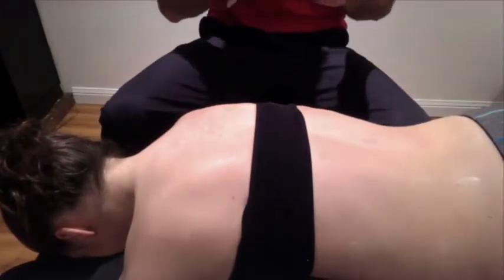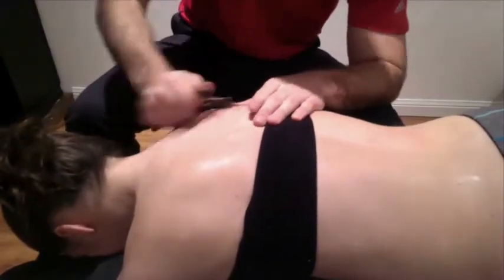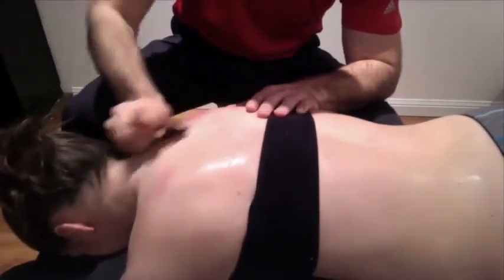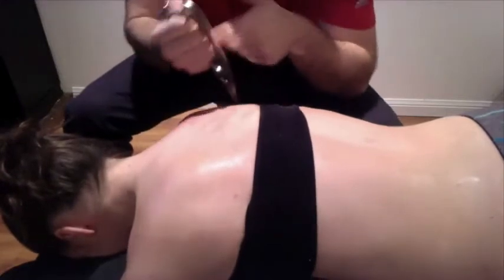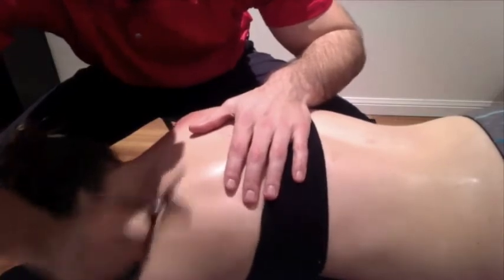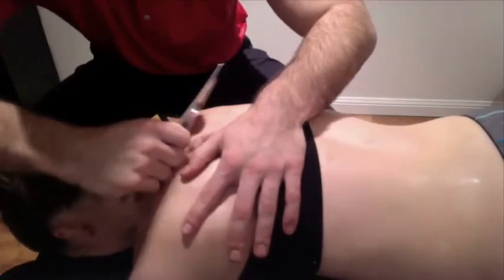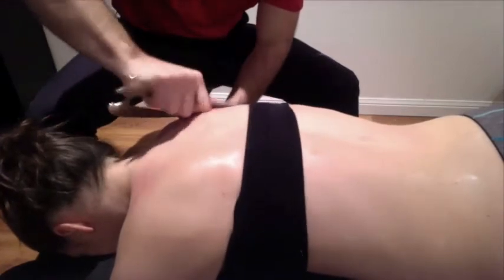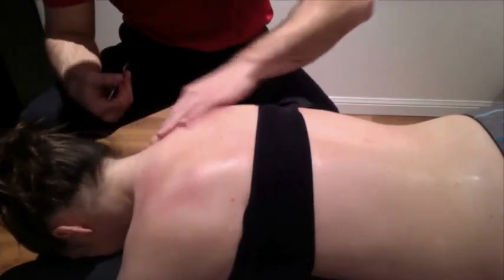Treatment of Upper Thoracic Spinal Erectors with Myofascial Blade (IASTM)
Dr. Derek Spence (Chiropractor, M2T-Practitioner), co-creator of Myofascial Mobility Sytstems Inc takes you through assessment and treatment of the Upper Thoracic Spinal Erectors with the Myofascial Blade (IASTM Instrument)